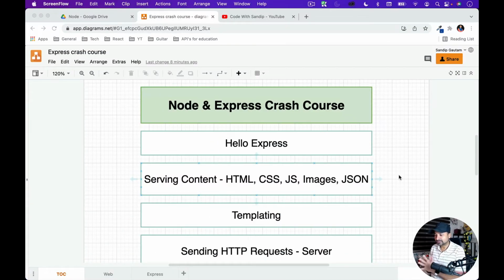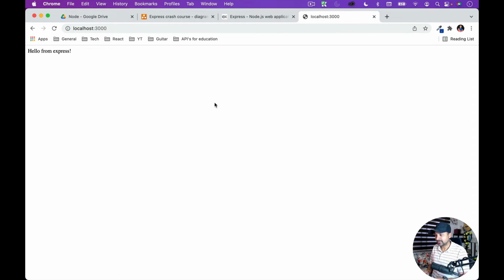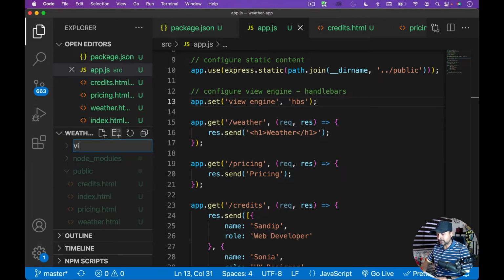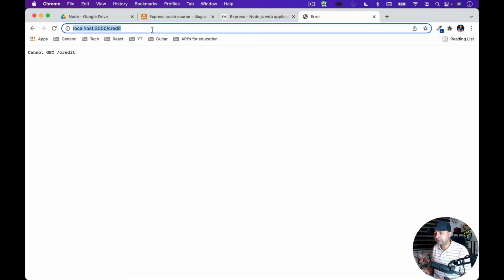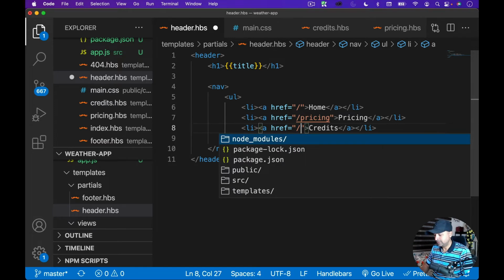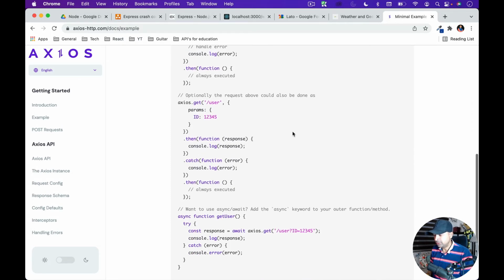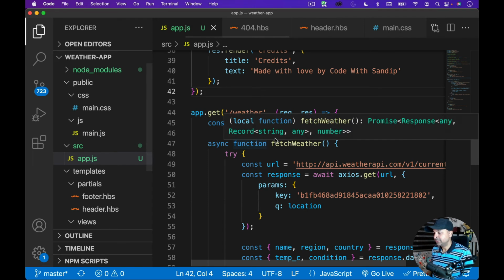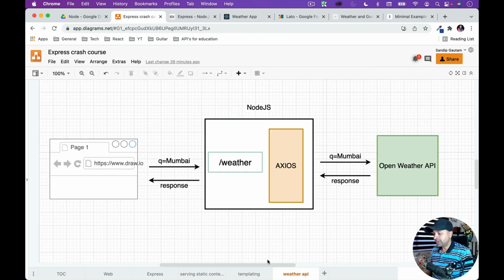Node and Express Course with project | Express crash course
Hi,

This video will give you a very good hands on experience with NodeJS. Checkouts the content below.

Timestamps:
00:00 Intro
00:28 Agenda
02:26 How web works?
08:54 Express server
24:54 Serving static content - HTML and JSON
41:39 Templating using handlebars
58:34 Templating - Configuration
01:20:19 Weather app - HTML structure and CSS
01:45:25 Creating API endpoints in node/express
02:13:58 Consume API on client
02:45:35 Conclusion